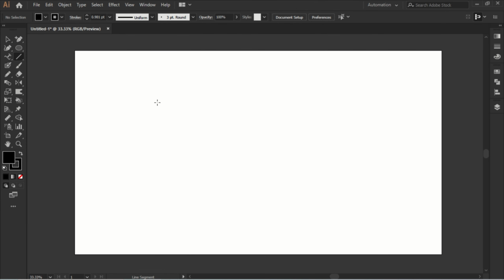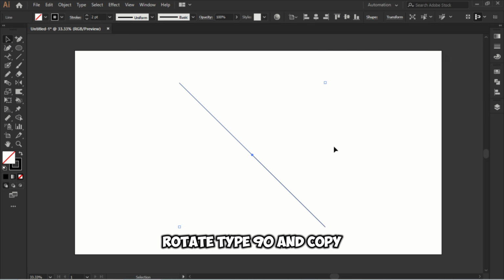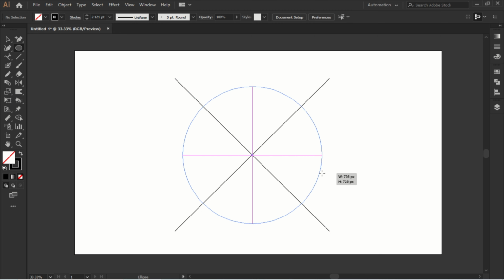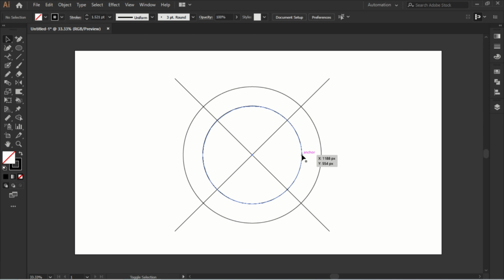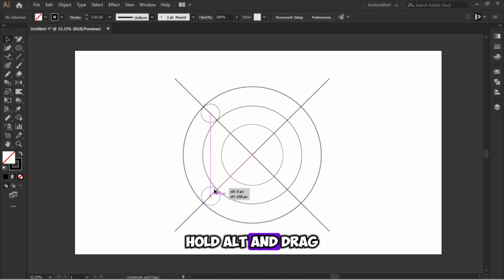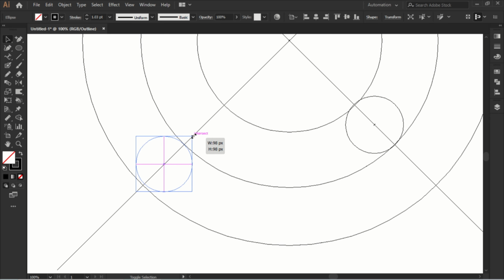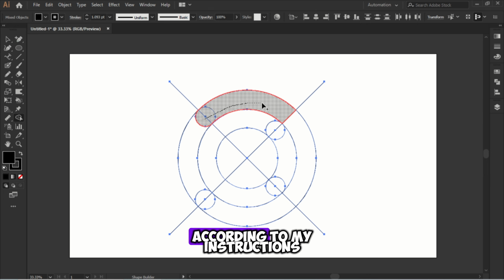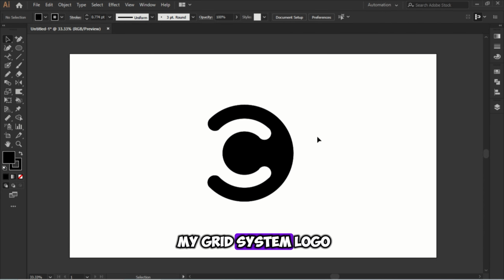How To Create (GRID_SYSTEM) Logo Design || In ILLUSTRATOR_Cc (Silent Music Tips)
"Learn how to create stunning grid system logo designs in Adobe Illustrator CC with our easy-to-follow tutorial. This video features AI voice narration for clear instructions and no background music, ensuring you can focus on mastering the tips and techniques. Perfect for both beginners and experienced designers."